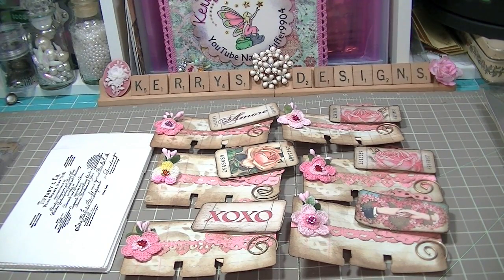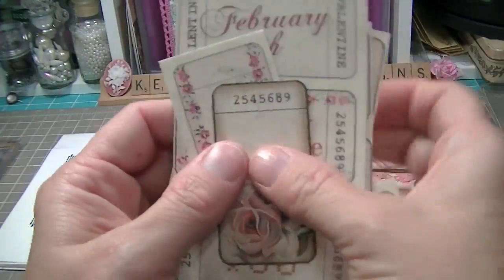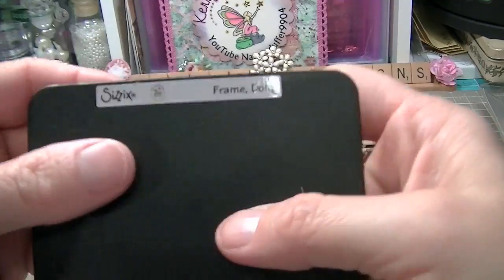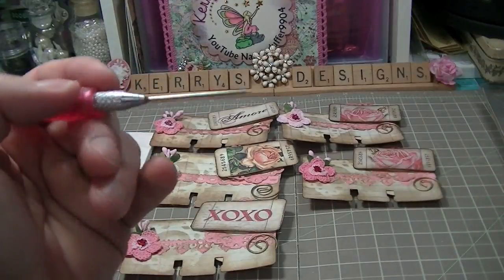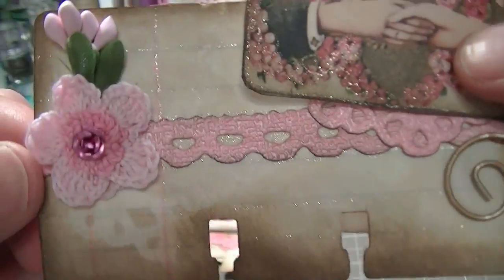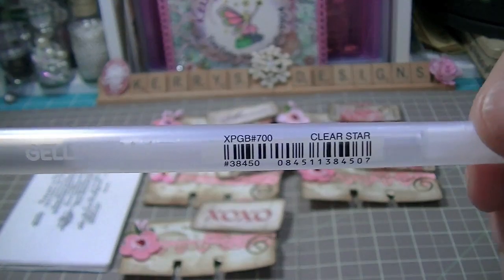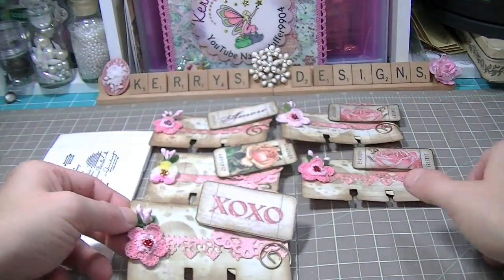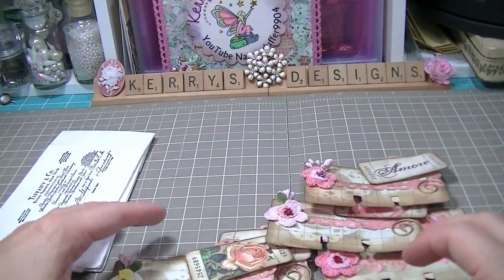YPP Rolodex Swap What I Made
here is what I made for the Jan Rolling with my Homies on Your Paper Pantry
here is the blog to the Valentine tickets!!

and here is the link to the index cards!!!